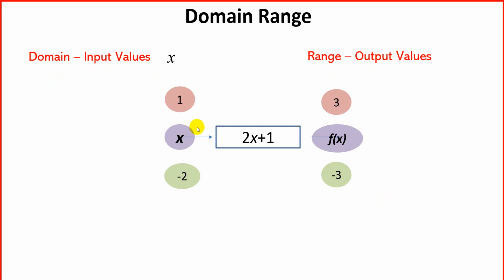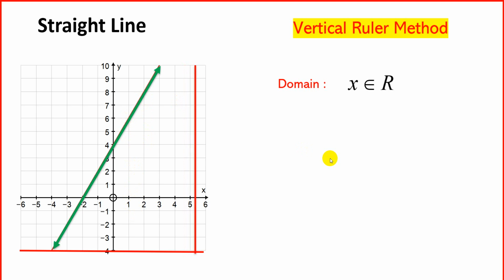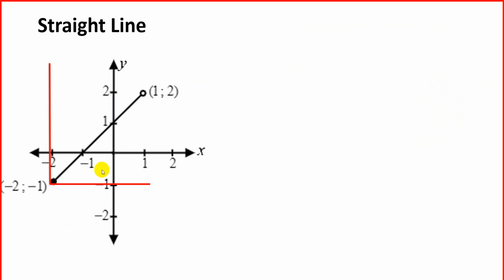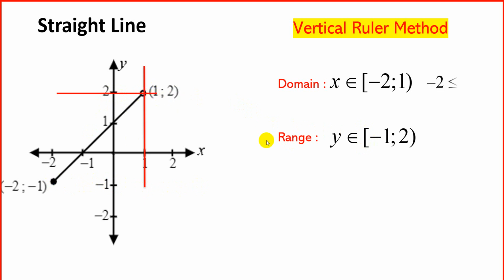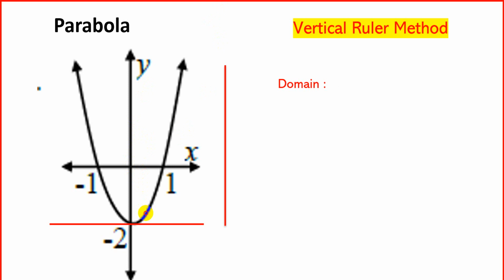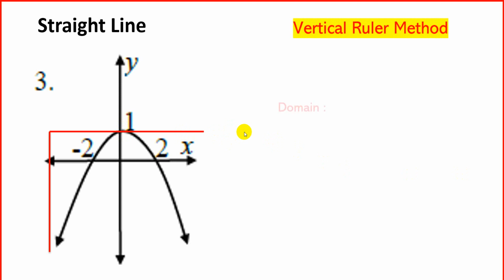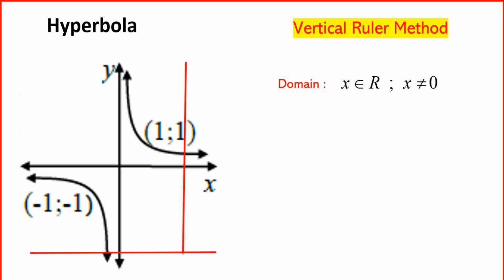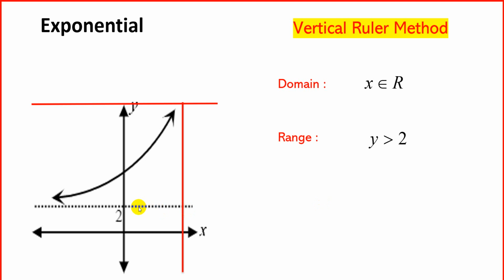Domain Range Grade 10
Domain
Range